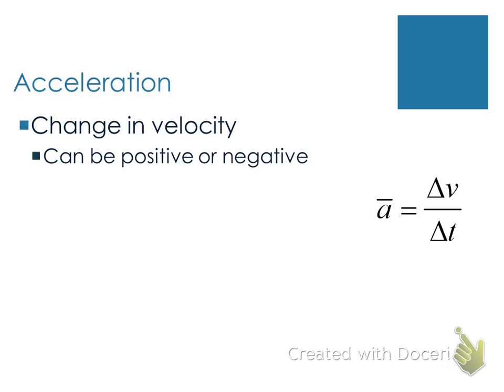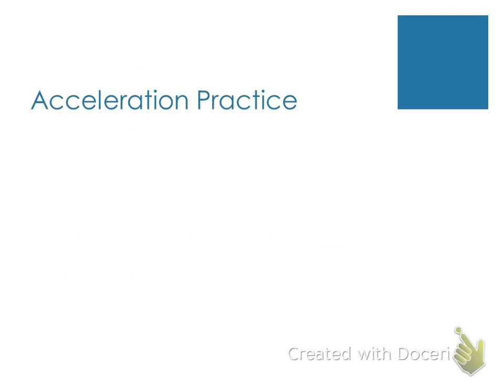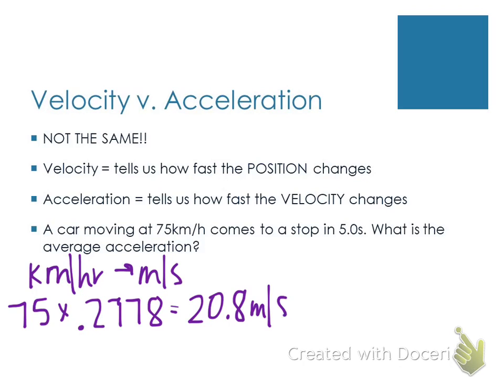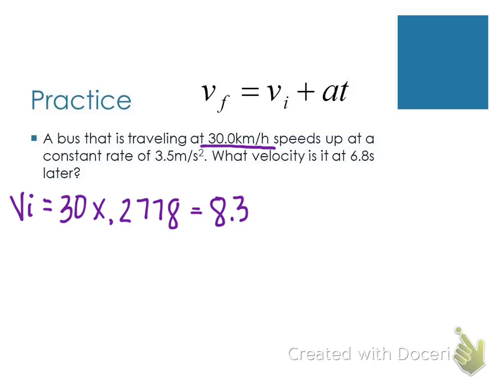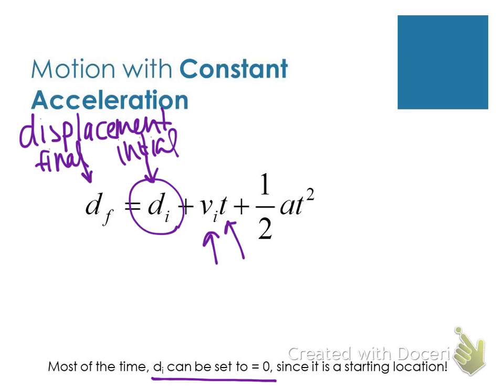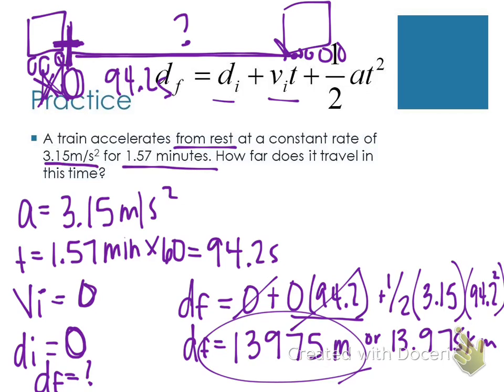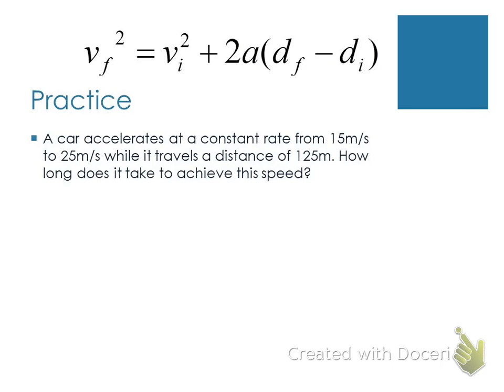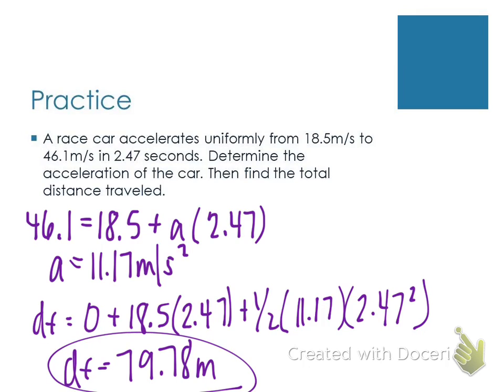Physics Horiz Kinematics 9.20.17